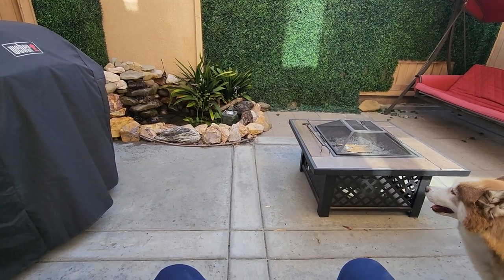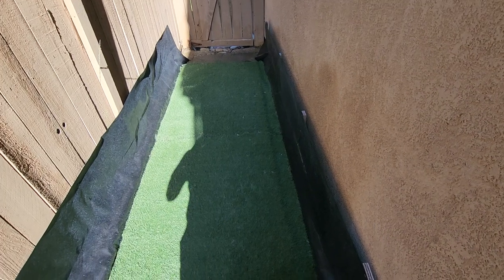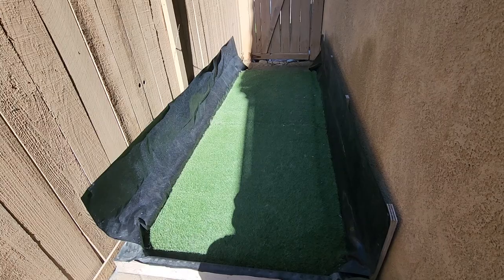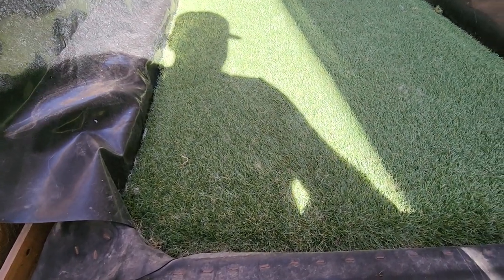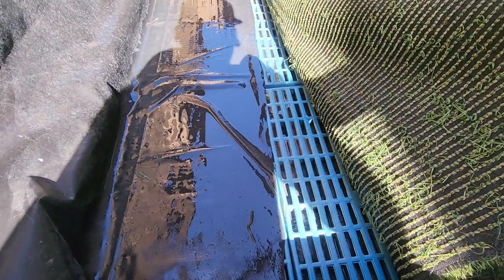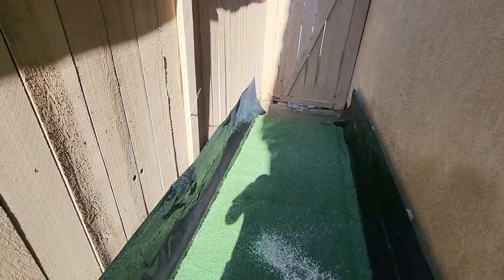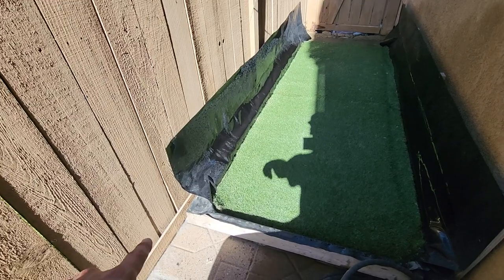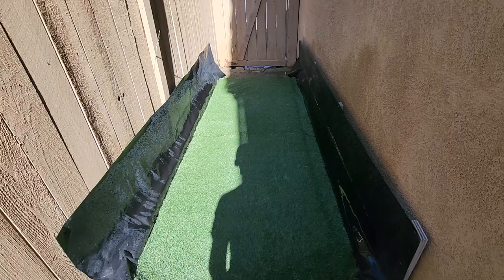Small Condo Yard , Big Dog Bad Smell and My Solution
A video showing my solution to pet urine smell in a small area. Because I have a small yard, they are confined to using the same area to relieve themselves. So, I built a 9ft x 3ft pet urinal. This has almost eliminated all odors in my small backyard. The build is very simple. Most materials can be purchased at Lowes. The floor grates can be purchased online. I use a bleach water mix to keep the area smelling fresh after daily hose downs.